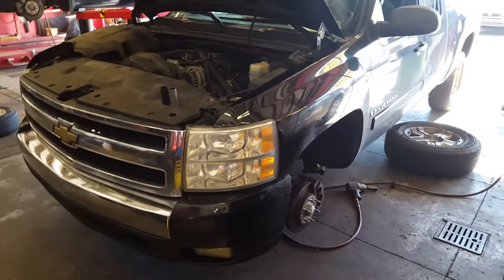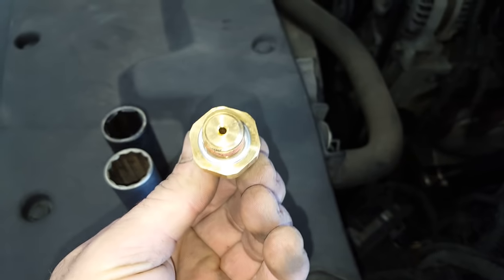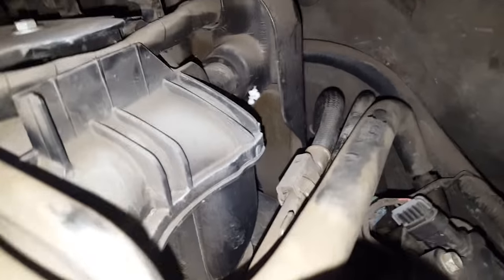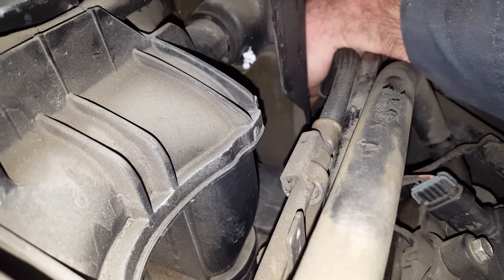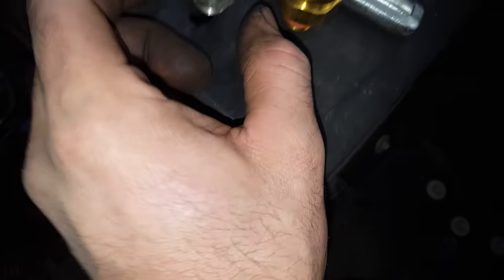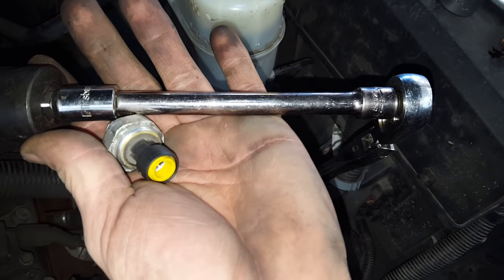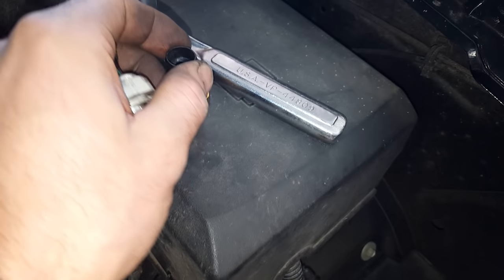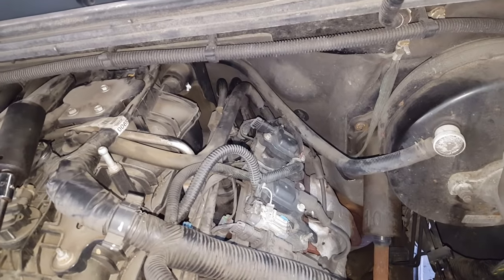Chevy Silverado 5.3L OIL PRESSURE SENSOR REPLACEMENT 4.8 6.0 sierra yukon sending unit p0523 gauge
*OEM OIL PRESSURE SENSOR
*AFTERMARKET SENSOR
*REPLACE or CLEAN SCREEN TOO

Tools To Help Out:
*OIL PRESSURE SOCKET TOOL
*SCAN TOOL/CODE READER
*ELECTRIC CONNECTOR SEPARATOR
*BORESCOPE CAMERA

NOTES:

You do not have to remove the front wheels for this job. I had the wheels off already because I was doing other work on the truck. The reason I mention it in the video is because if you let the air out of the front tires or have them off you can get the truck a little bit close to the ground and it makes it easier to reach all the way back there to the sensor.

I failed to mention that there is a small screen in the oil pressure sensor bore that should be popped out and cleaned when replacing this.  sometimes they fall apart, so it's not a bad idea to buy a new screen for it if you're doing this job(link above)

Quick video to show you the oil pressure sensor location and what tools you will need.  I do recommend using the OEM sensor. this should be the same for 4.8L, 5.3L and 6.0L engines